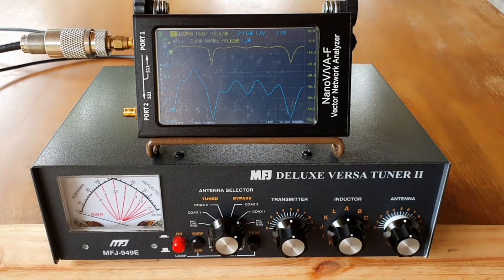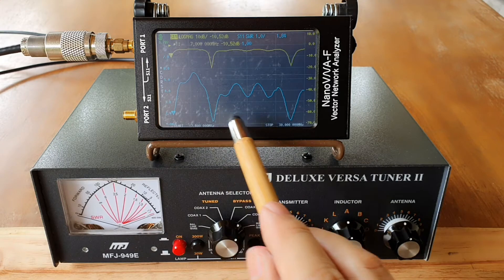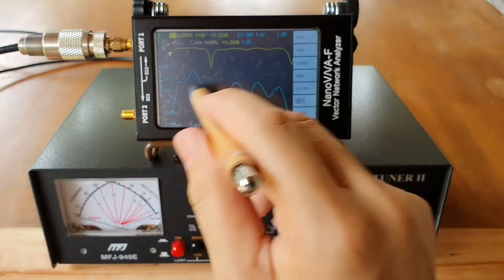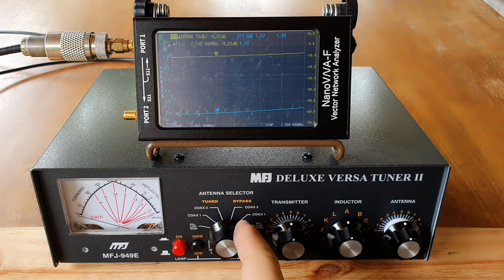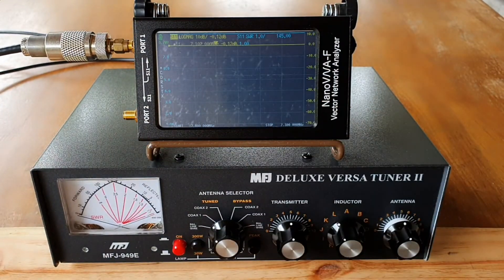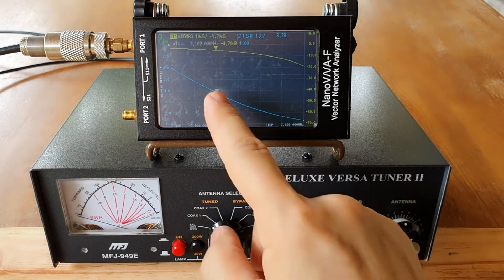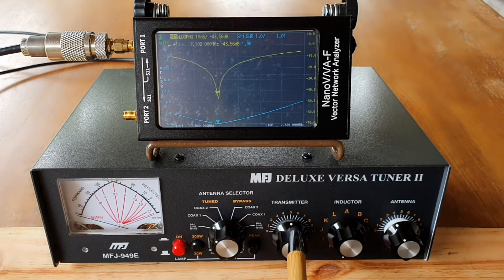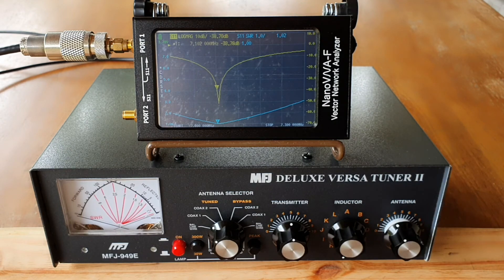MFJ 949e with NanoVNA Antenna Tuning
tuning my Off Center Fed Dipole with MFJ949e and NanoVNA